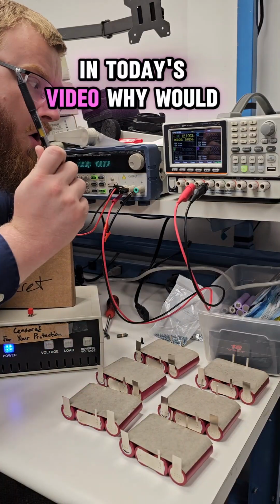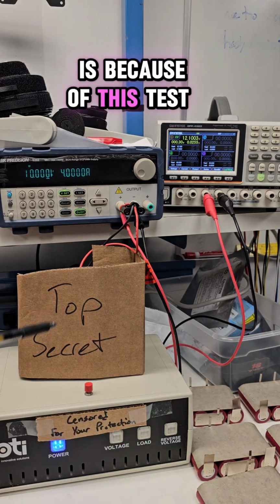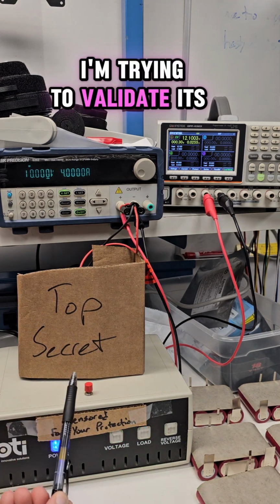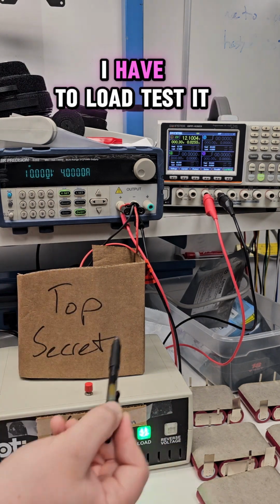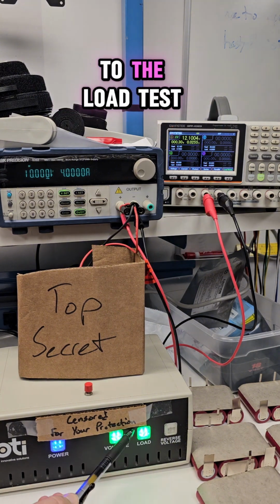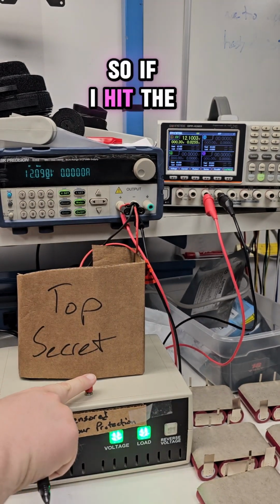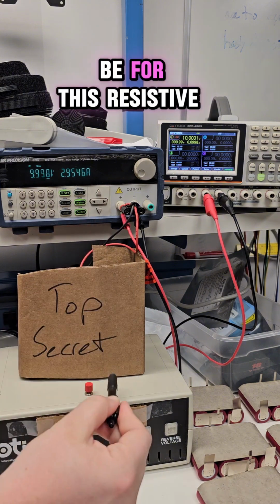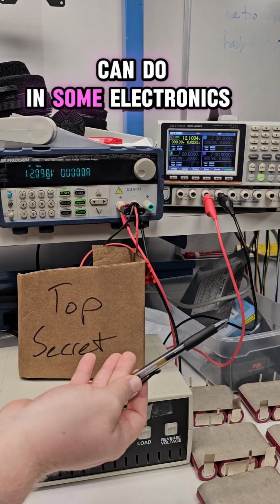Why Parallel Two DC Power Supplies?